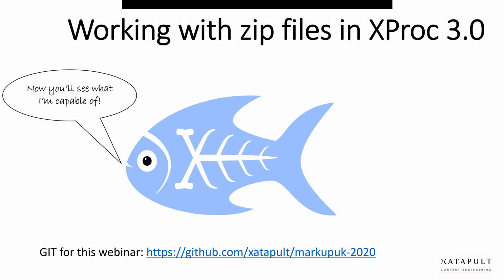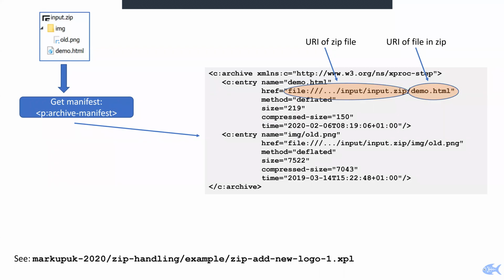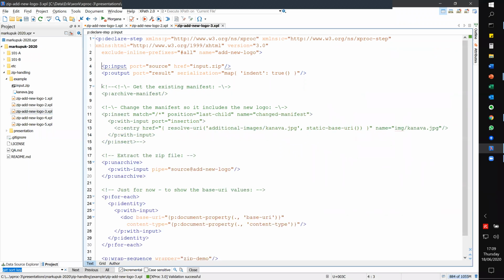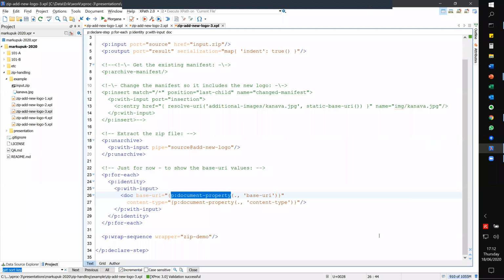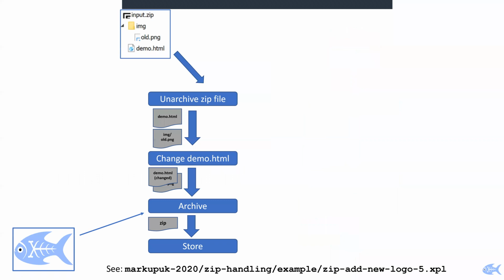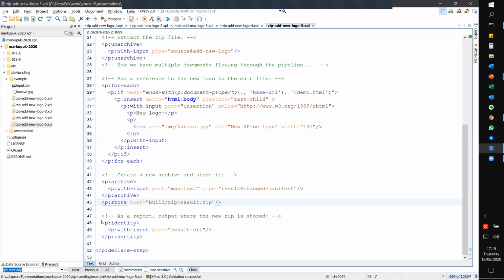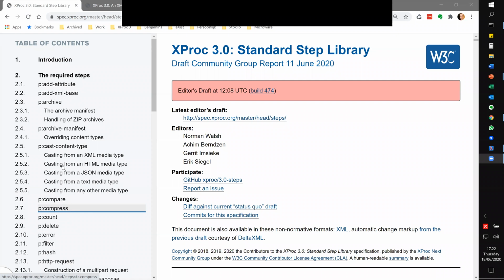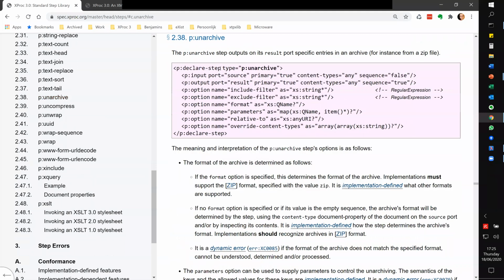Dealing with ZIP Documents in XProc 3.0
This webinar shows how to handle ZIP files and their contents inside XProc 3.0 pipelines. The webinar requires a basic understanding of XProc 3.0 as provided by the 101 webinars.